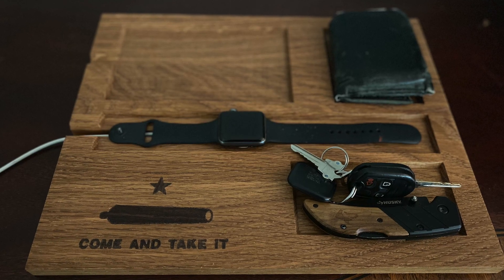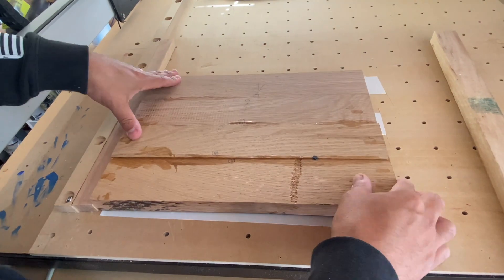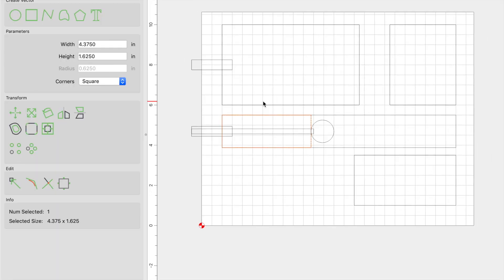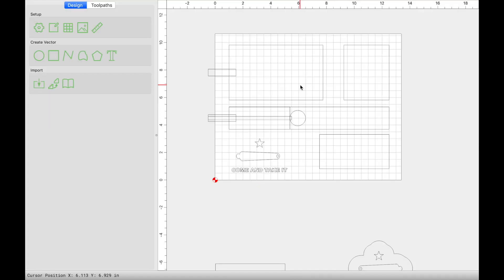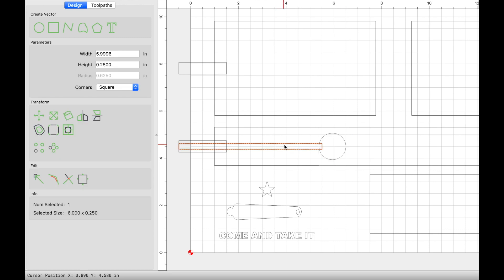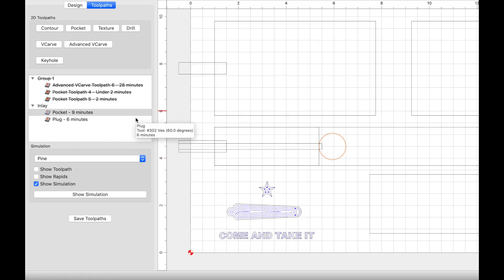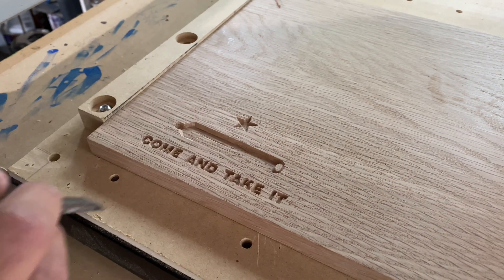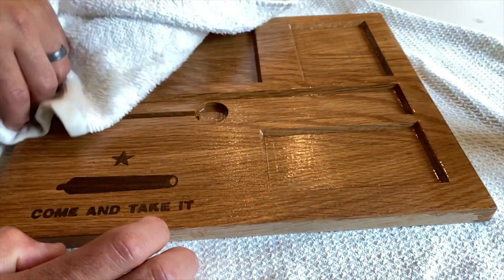How to Make an Inlay Catch All Tray on CNC | Carbide Create Tutorial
0:00 - Introduction
1:48 - Making the Tray - The Glue Up
3:29 - Carbide Create Job Setup
4:55 - Design Tips
7:34 - Toolpaths for the Tray (no inlay)
9:42 - Toolpaths for iWatch
11:32 - Inlay Toolpaths
13:24 - Carving inlay montage
15:13 - Carving tray pockets
15:32 - measuring for watch charger placement
16:09 - xfasten double sided tape strength
16:49 - final product

MUST HAVE ITEMS:
- 20ft Cable for Shapeoko to Computer

Recommended Wen Products:
- Wen 6" Jointer
- Wen 9" Bandsaw
- Wen Tabletop Drill Press